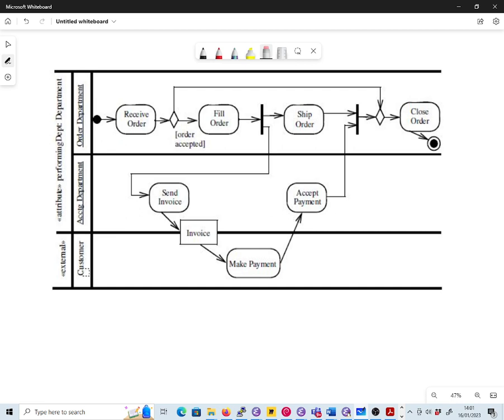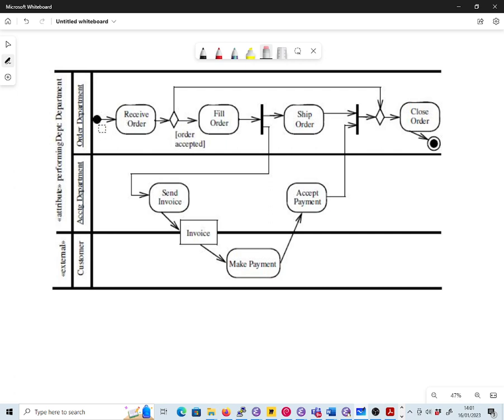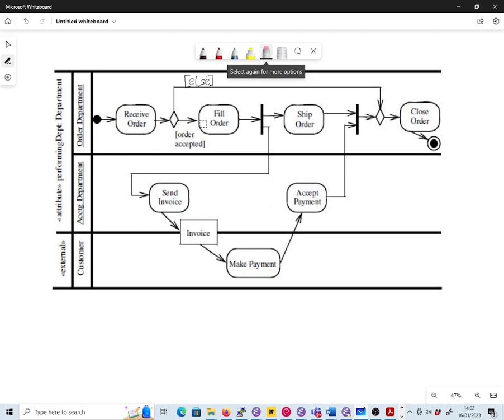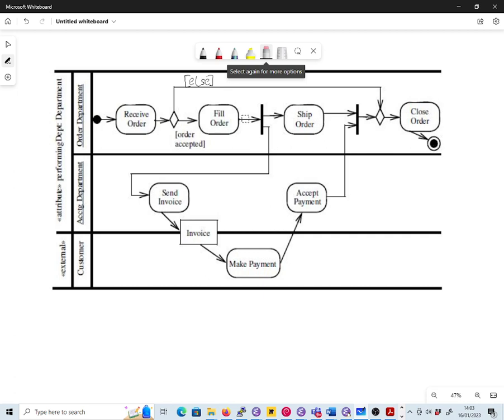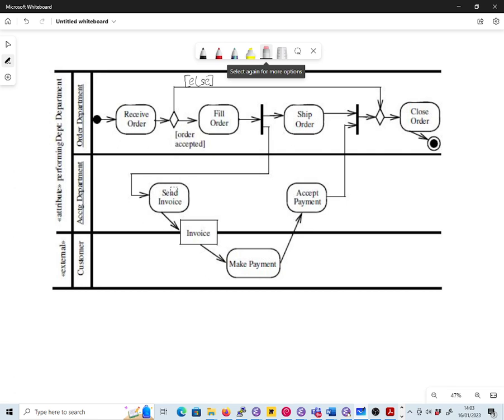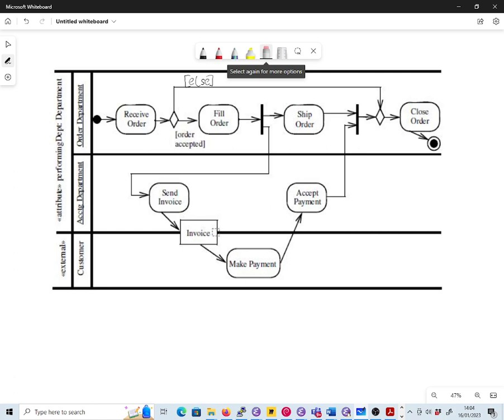SDM: activity diagrams with swimlanes